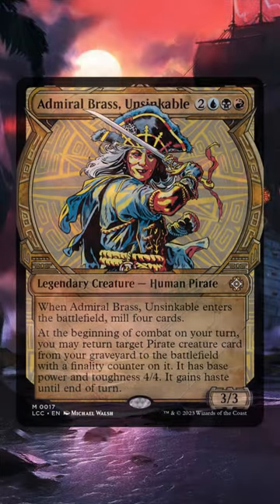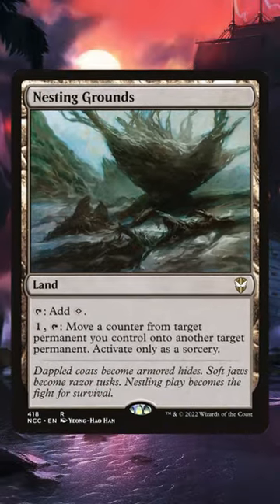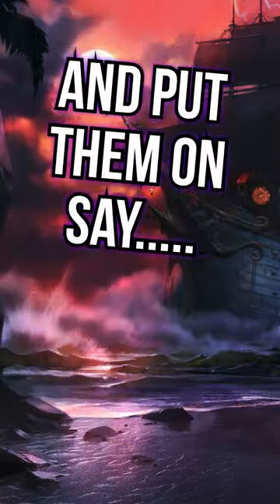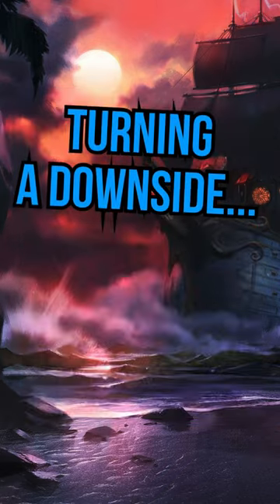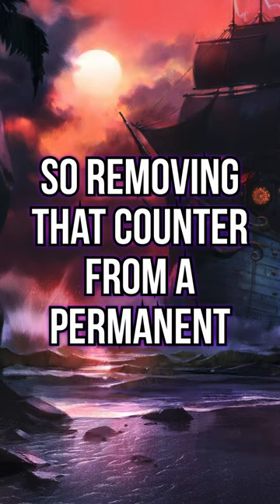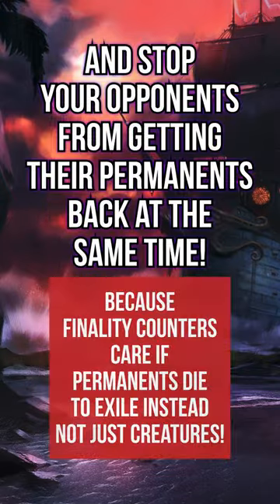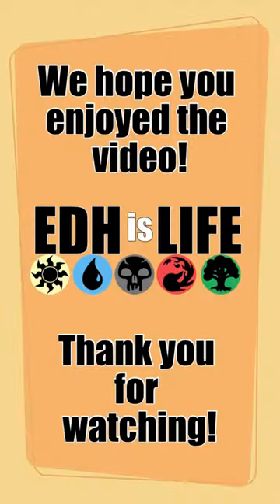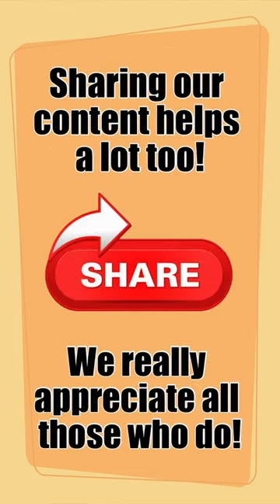Admiral Brass Unsinkable - Commander Specific Suggestions (CSS)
Welcome to CSS (Commander Specific Suggestions) by EDHisLIFE! In this series we take specific commanders and give you suggestions for those commanders to improve the deck. The suggestion may come because of how popular (or how it should be more popular) a card is in that strategy or could just be a hidden gem/diamond in the rough.